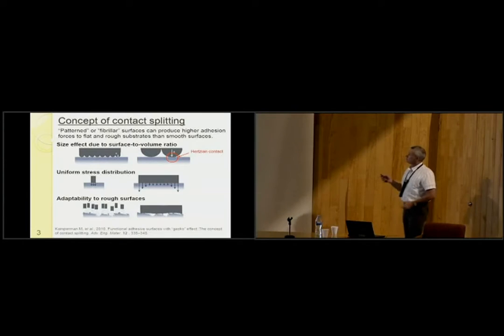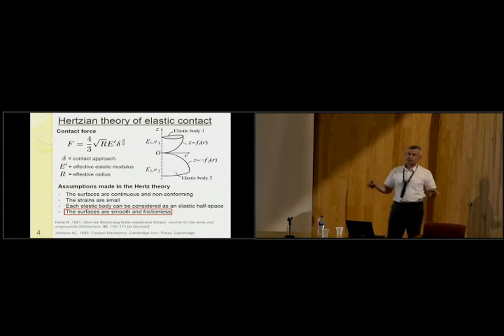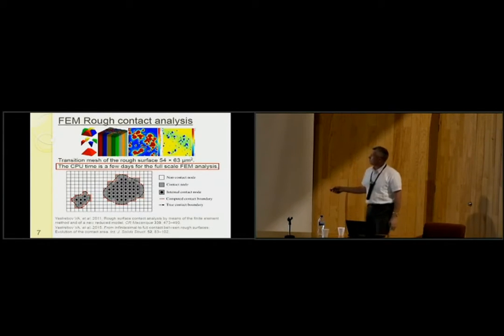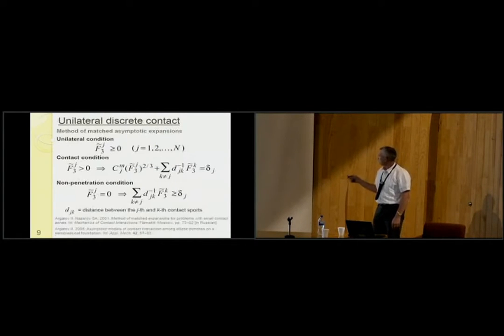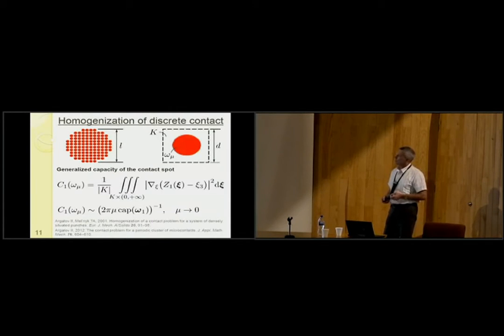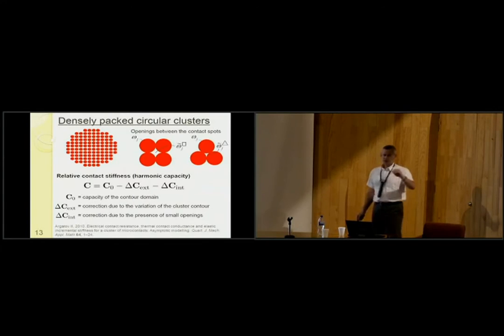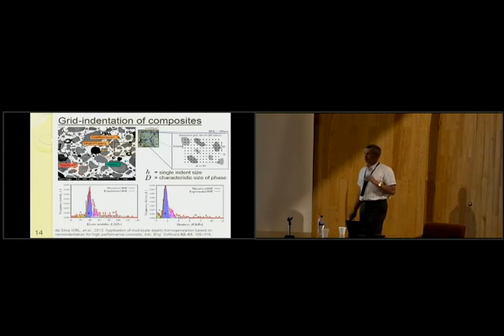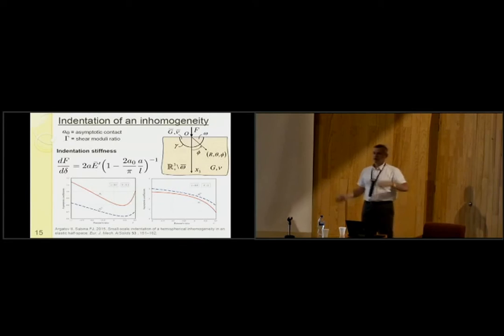Homenaje al doctor Federico J. Sabina Císcar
Dr. Ivan Argatov
Conferencia:" Multi-scale asymptotic modelling of elastic contact"
Agosto 13, 2015